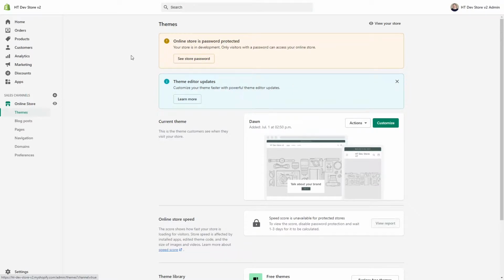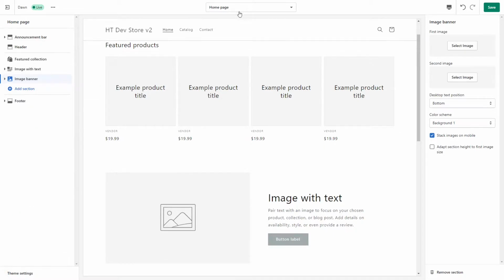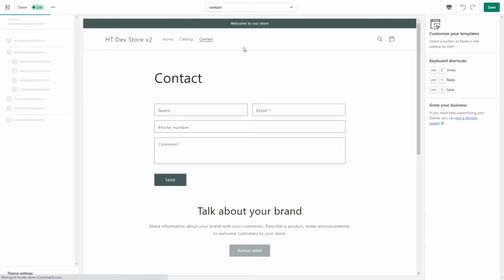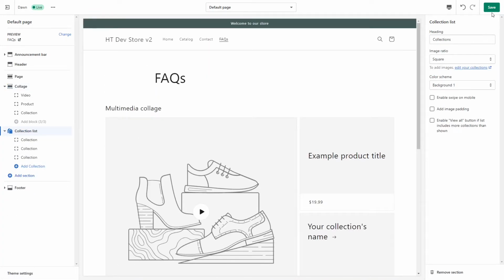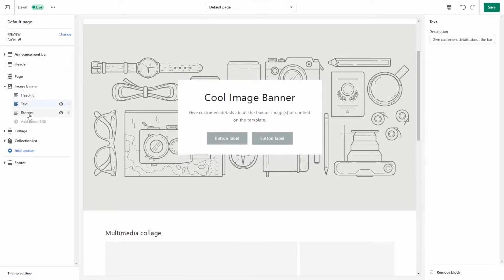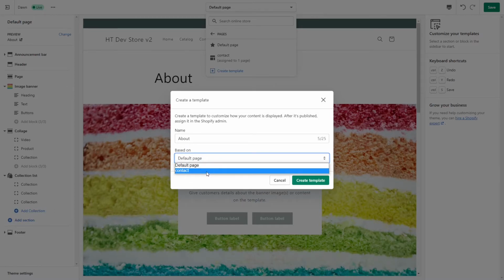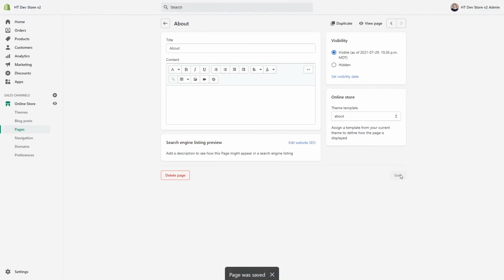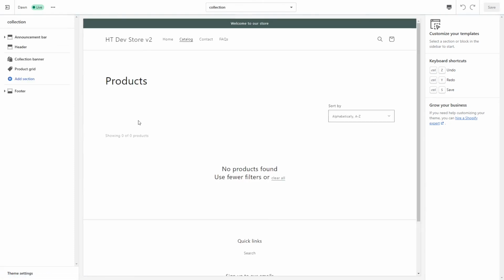A quick look at Shopify's new Online Store 2.0 Theme Editor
Let me walk you through the new Sections Everywhere and template creation features in the Shopify Online Store 2.0 Theme Editor.